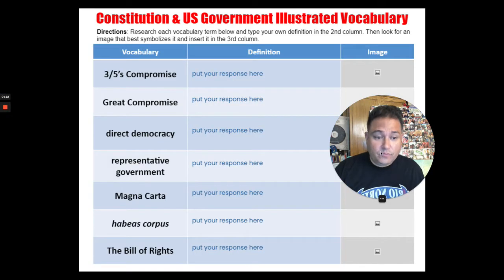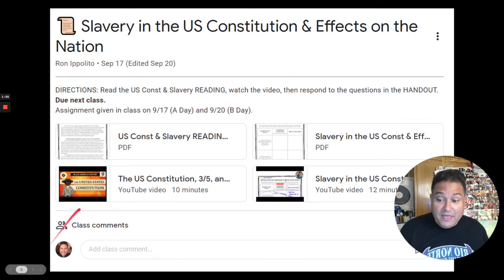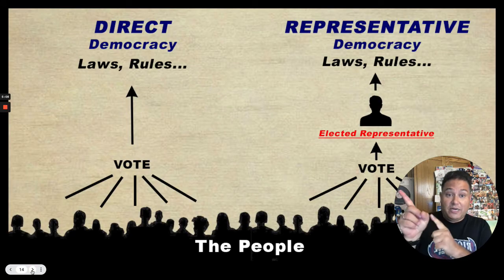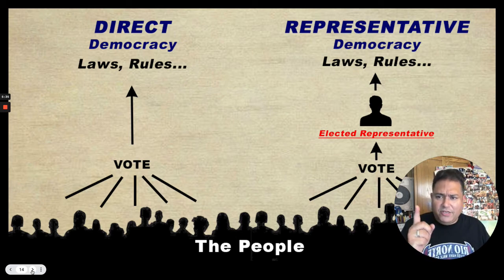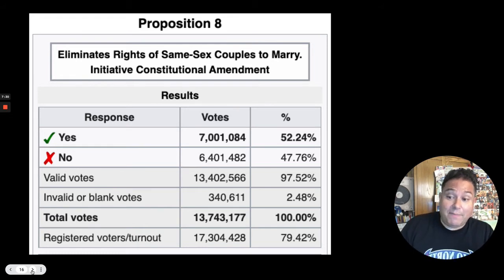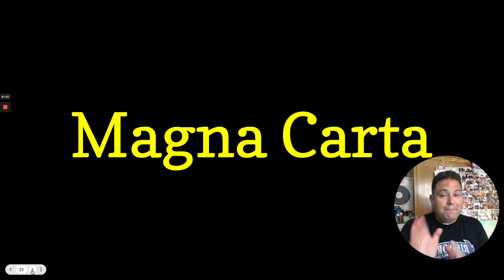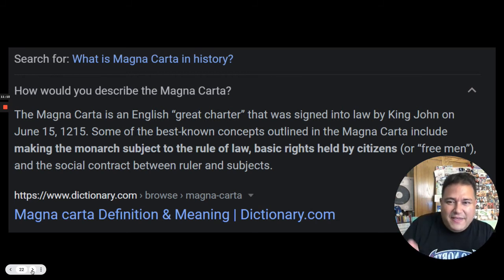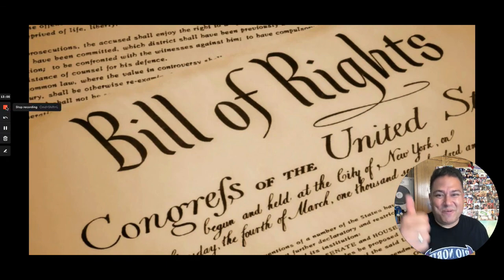Mr Ippolito Explains the Constitution Vocabulary (Page 7 in the Constitution Interactive Notebook)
0:00 Introduction
0:51 3/5 Compromise
2:48 Great Compromise
5:02 direct democracy
7:50 representative government
9:50 Magna Carta
11:43 habeas corpus